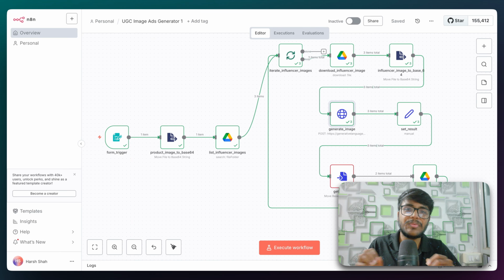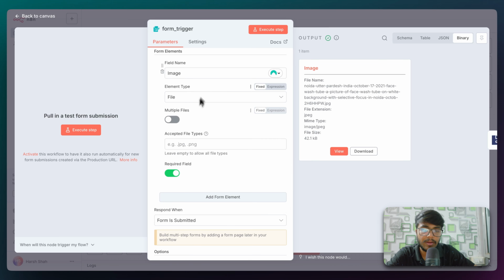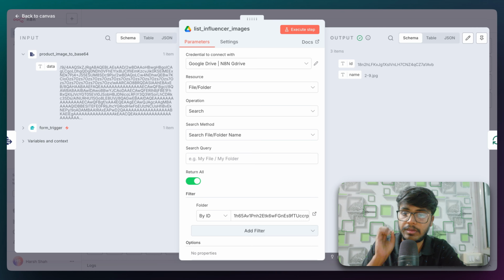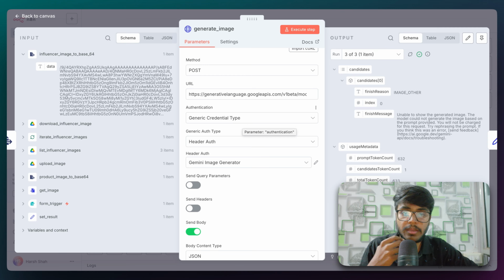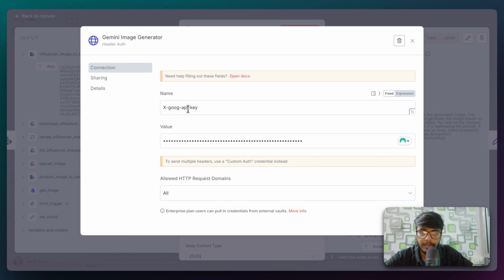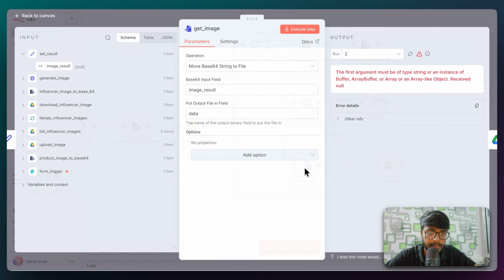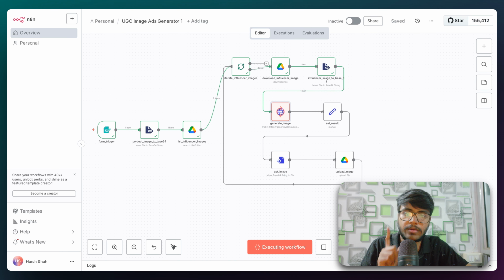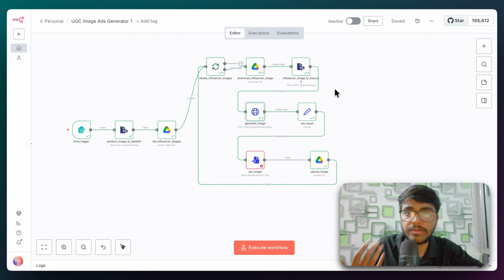$2.5k ugc machine - (nano banana + gemini with template)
Join Revenue Growth Tribe & get 1st customer in 90 days + all my templates ⤵️

WHY ME?